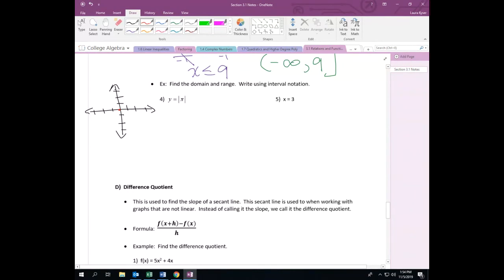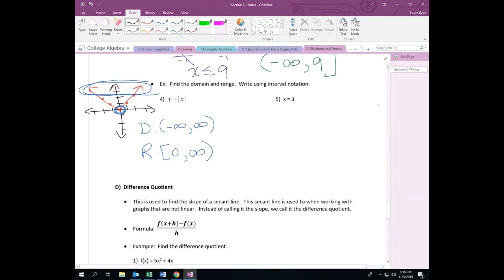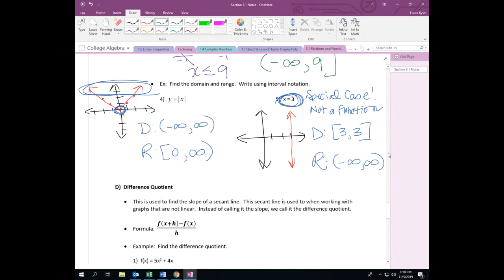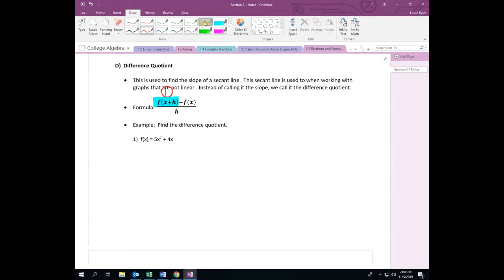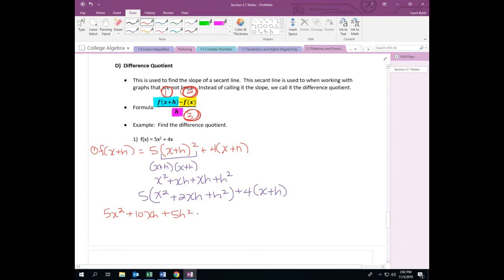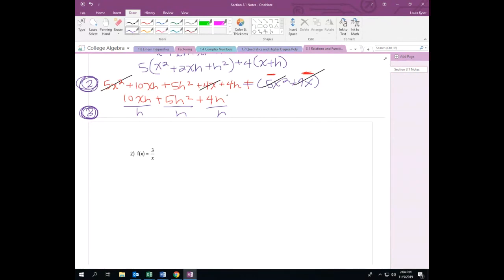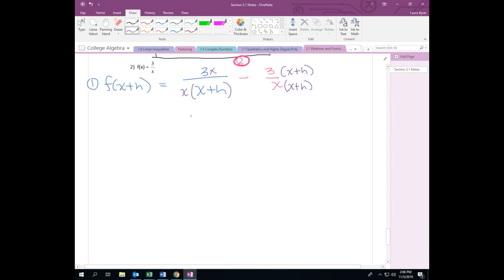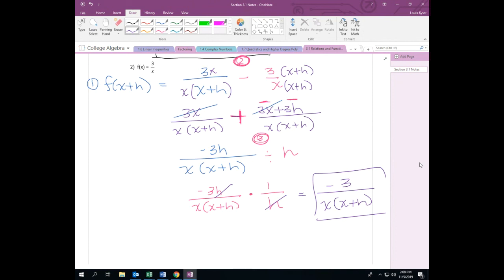MATH 1111 - Section 3.1 Part 2